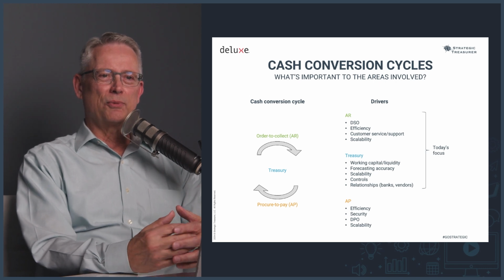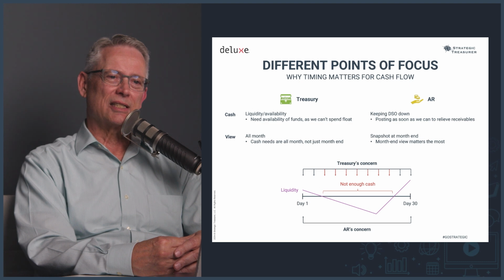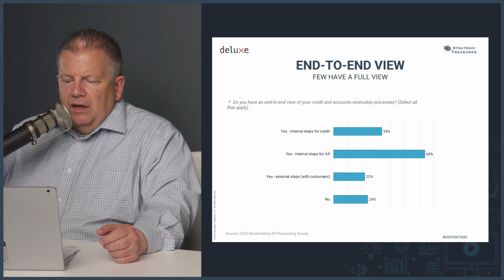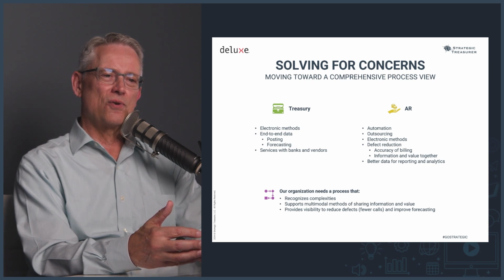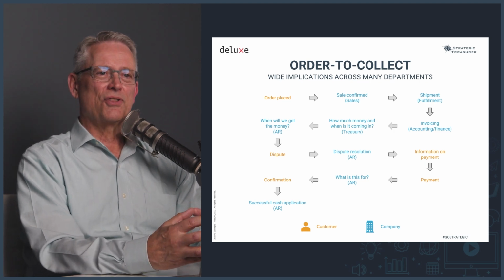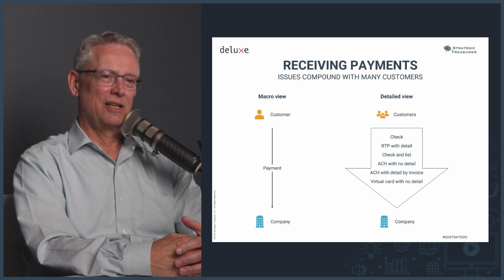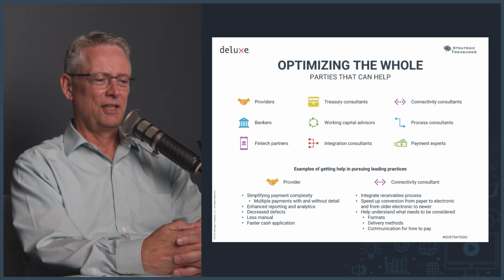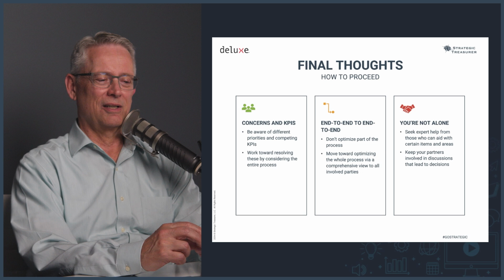Treasury & Receivables: Value of a Comprehensive View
Acting in silos often comes easily to treasury, AR, and other areas, but the silo mindset is restrictive and limited. A comprehensive view, one that looks at the full process and all participants, offers far greater value for the organization and its partners. This view not only includes an end-to-end look within the company, but also includes external counterparties. “Optimizing part of the process suboptimizes the whole,” as the famous quote says, and optimizing the entire process requires an end-to-end to end-to-end look. This session explores how to:

• Improve overall treasury performance (liquidity, visibility, scalability)
• Strengthen AR (automation, reporting, defect reduction)
• Identify the parties that need to be part of the decision discussions
• Use third parties to secure trusted advice and understand leading practices

SPEAKERS:
Rick Scholz, Deluxe
Craig Jeffery, Strategic Treasurer